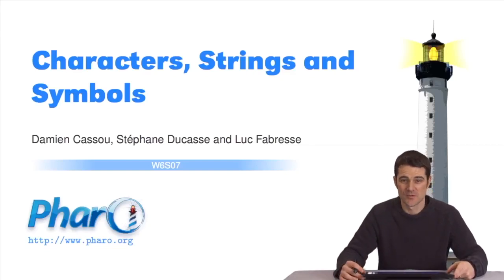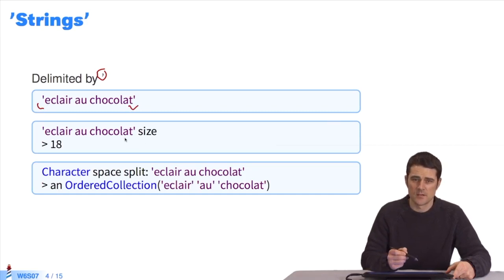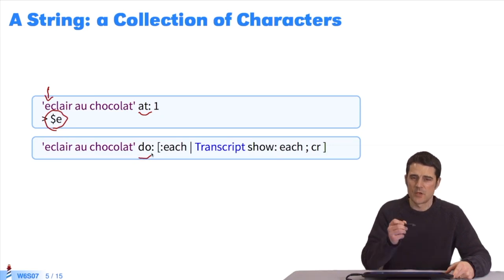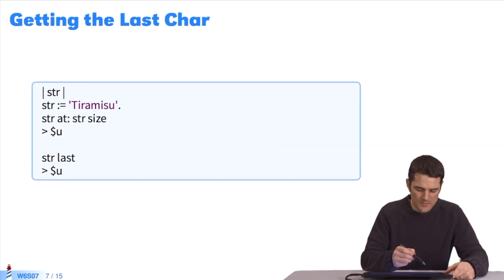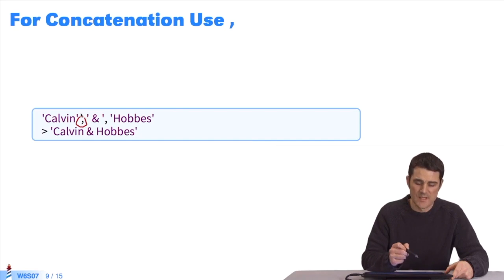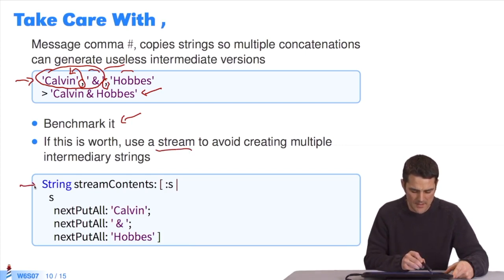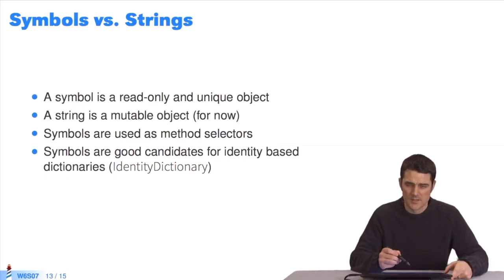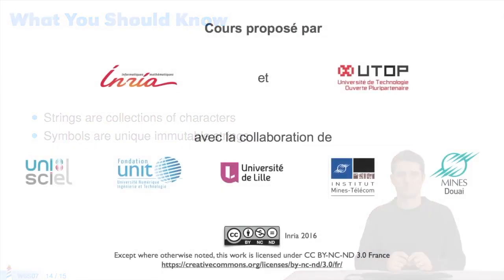🐥 Characters, Strings and Symbols [W6S7-EN]